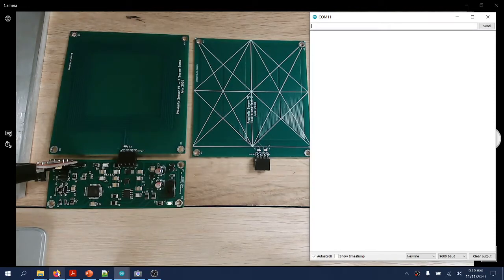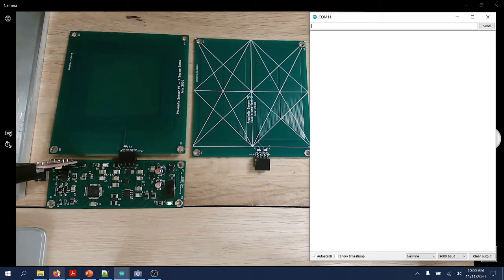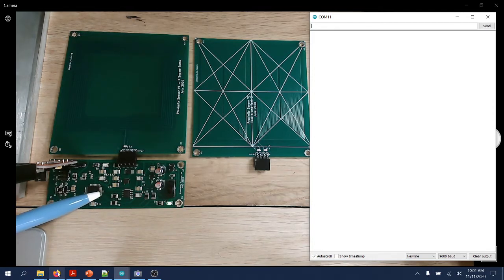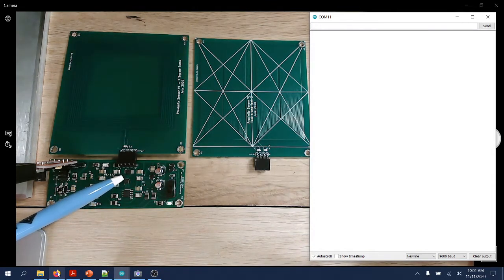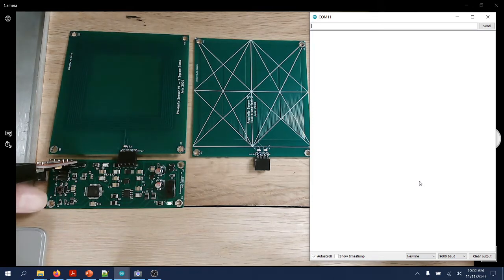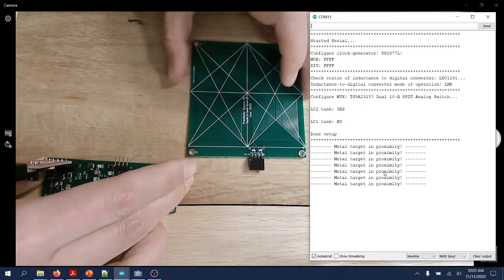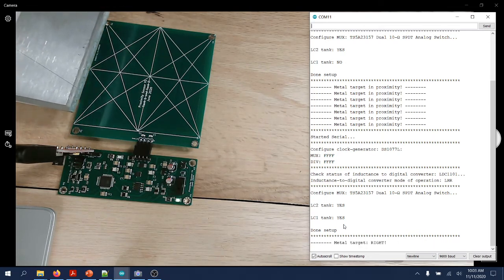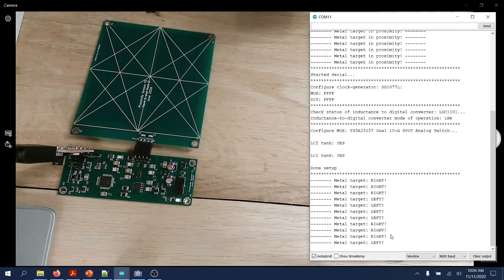PCB Proximity Sensor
This is a short video presentation of a plug-and-play PCB proximity sensor design. It detects metal targets approaching perpendicularly as well as their moving direction. It uses an inductance to digital converter circuit. Machine learning models are used to differentiate between different types of metals (V2). The whole project is open-source, with both HW and SW source files included. HW includes PCB layout files in KiCad and SW includes firmware for the microcontroller (Atmega328p). For more information and for links to complete source files goto: